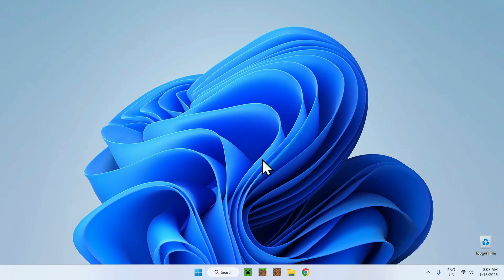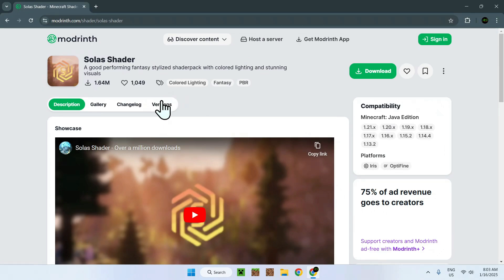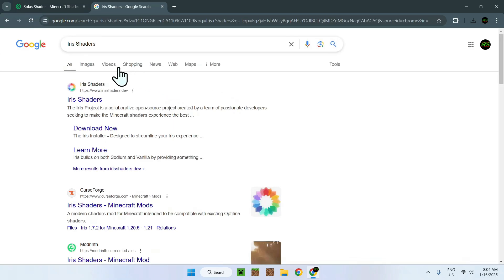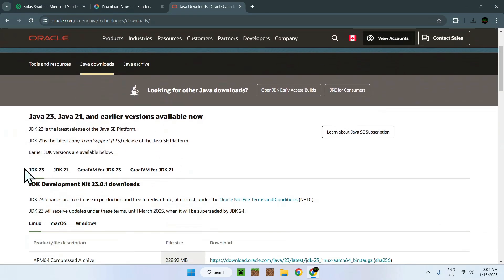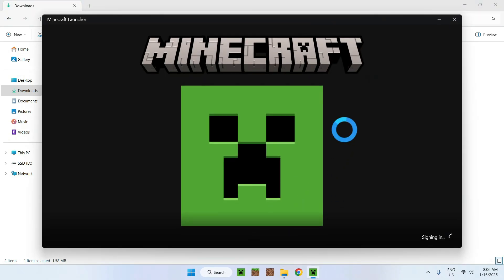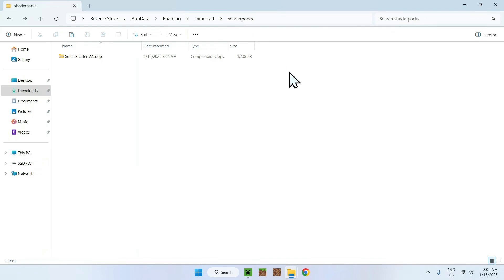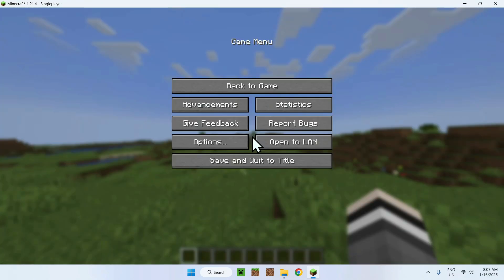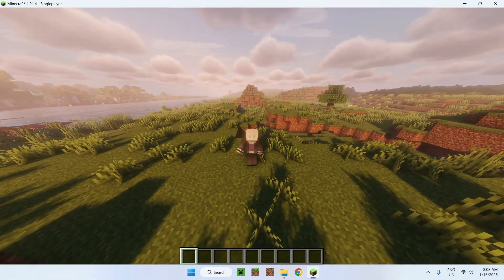How To Download And Install Solas Shader For Minecraft Java In 2025 | Minecraft Shaders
[ Information ]
Solas Shader is a Minecraft shader that enhances the visual experience of the game. To use a shader, you need a version of Minecraft that allows shaders. Iris Shaders is one of these versions that lets you run shaders.

Get Solas Shader
Shaders Minecraft
Minecraft Shaders
Solas Shaders
Solas Shader

- Finnvian